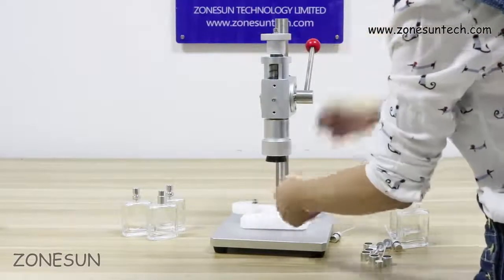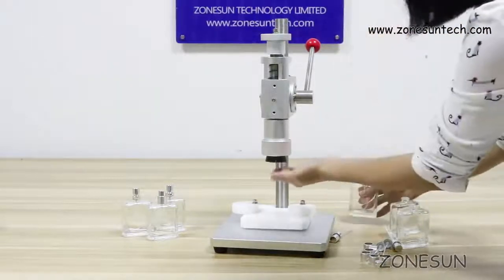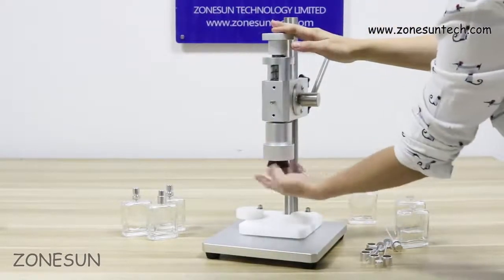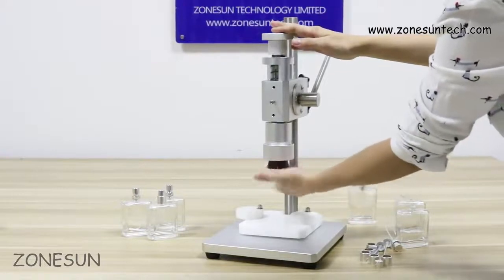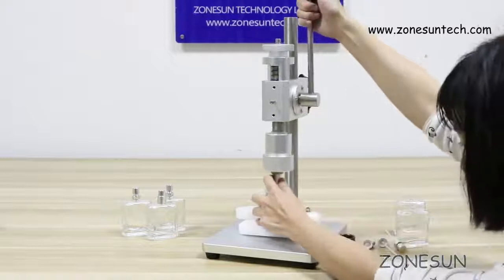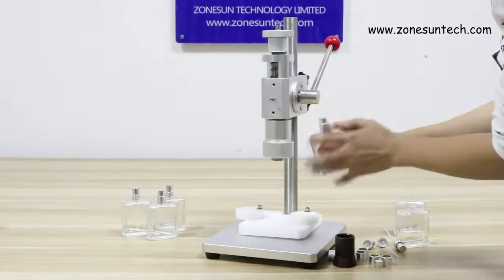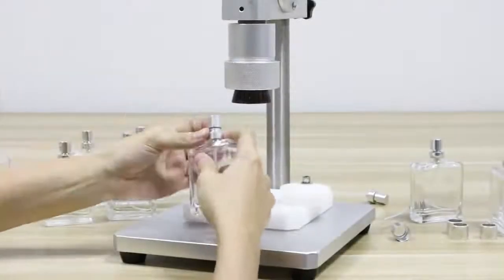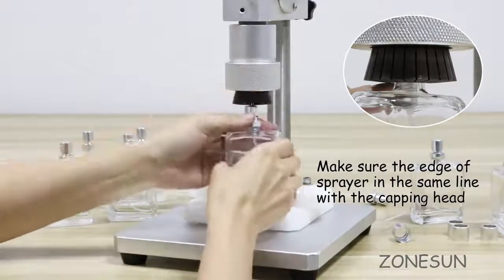How To Use Manual Perfume Capping Machine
Optional diameter:13/15/18/20mm(measure the bottle opening diameter)
Work height:60-200mm(adjustable)
Sealing speed:300-600 bottle per hour
Sealing pass rate:99%